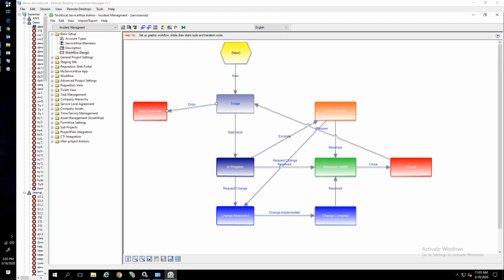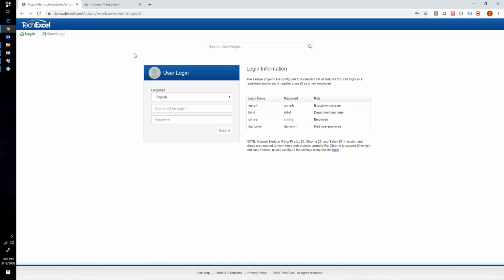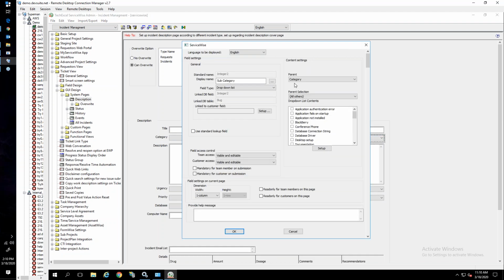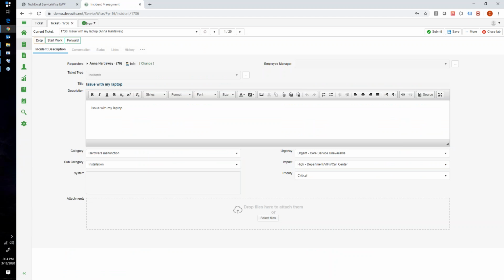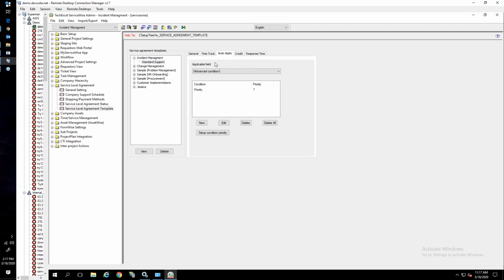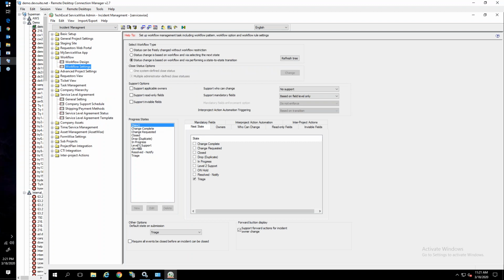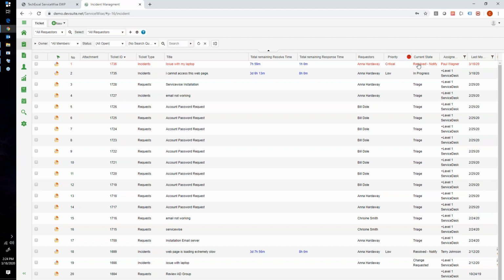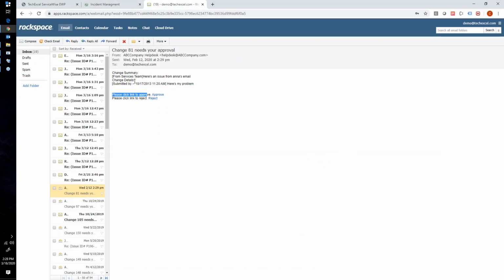ServiceWise - Ticket Management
In this video, we show you how you can manage and prioritize your tickets with the priority matrix, SLA's and more.